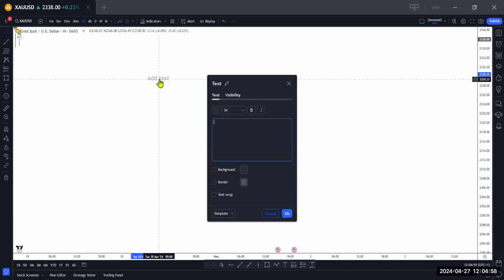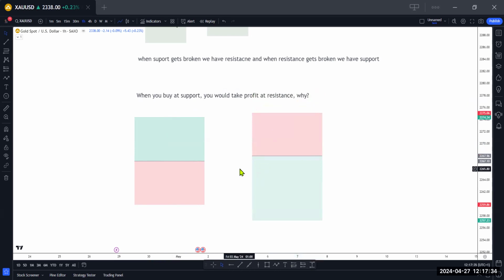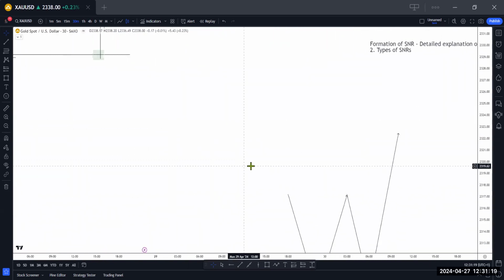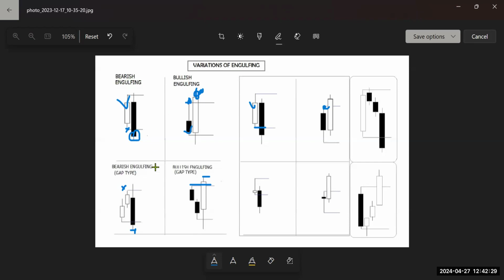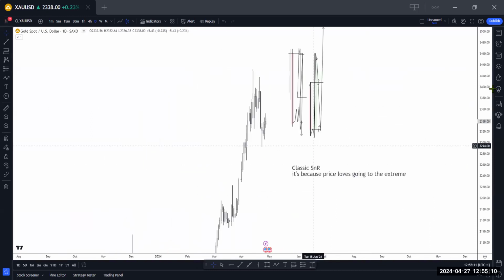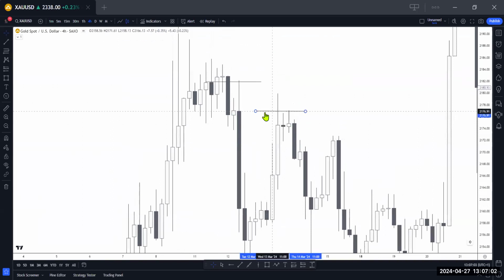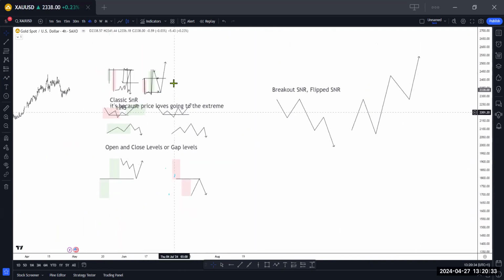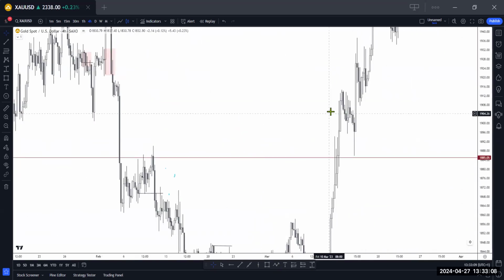Types of SNR | Advance MSNR with Algo Logic! (Support and Resistance Strategy)